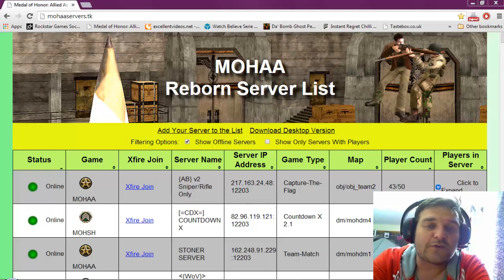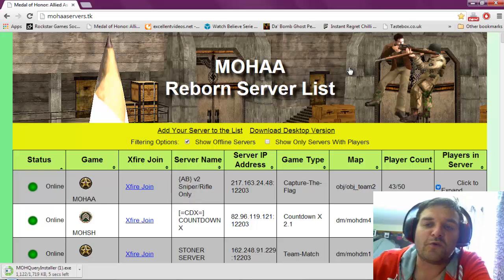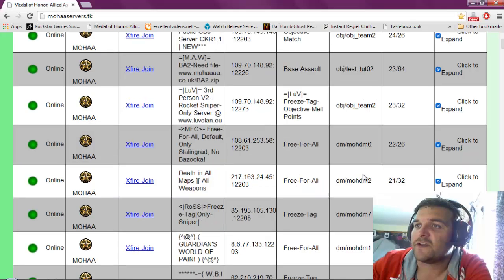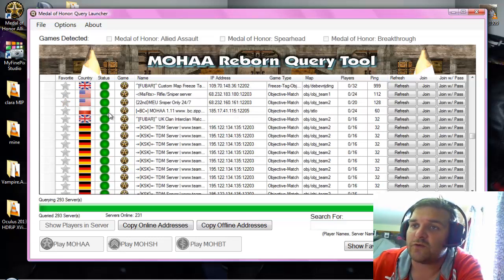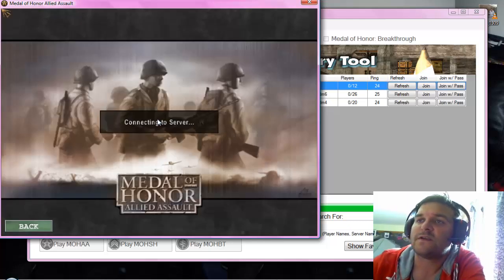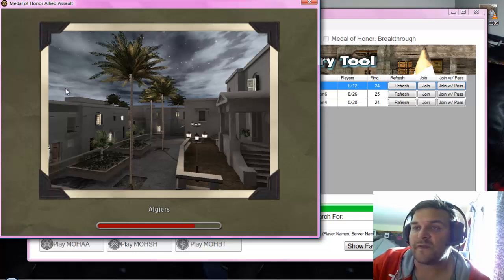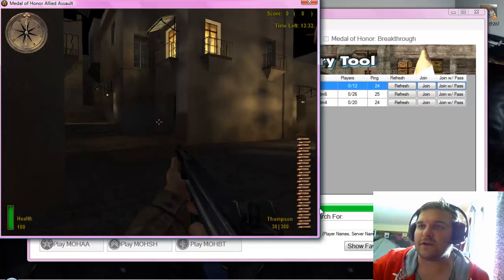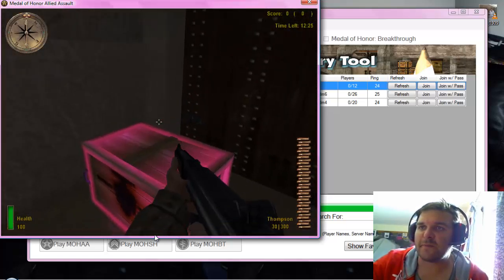MEDAL OF HONOR QUERY LAUNCHER | HOW TWO SHOW | SUPERMADHOUSE83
X-null have now released "MOHAA Reborn Query Tool" to enable users to connect to MOHAA once Gamespy shuts down on 31st May
If you are not aware of Gamespy shut down and how it will effect the game of MOHAA (and additional games) are that users in game and on Xfire / Gametracker will not be able to see live server details such as if the server is online or who is online playing.
We can not advise on full extent of impact to Xfire / Gametraker / Qtracker and a likes you should view their forums to see if they have addressed this.

The Tool supports many features - in order to support the loss of Gamespy the following is a brief summary.
Once Released Server Admins can upgrade their Servers to support the new Reborn Master Server Query (Currently still in development) Watch this space for release - NOTE -: You DONT have to use all the Reborn features but you will need to update your server. This update will allow servers to be shown online as with this tool - Third parties can contact X-null for Developer pack to support other third Party tools
This tool currently also supports legacy Gamespy servers so all available servers are listed (Once Gamespy goes down these servers can still be shown and connected to if available but they will show offline)
The tool once installed auto updates - you can check for latest version by clicking on the "about" menu option
Also checkout the "options" where you can customise the tool settings
Features
Supports all OS apart from MAC
Add Favorites flag
Country Flag for server location
Sort and filter server List
Join Server / Join Server with password
CMD Line Parms can be added in options
Auto refresh can be disabled in options to prevent lag
Show Offline servers option
Displays players in server

any issues or suggestions, please note the tool is not a Server admin tool it is a game launch tool to support the loss of Gamespy

How to install the tool -:

You need .NET Framework 4.0 installed in order to use it. .NET 4.0 works on XP-Win8.1.

CREDITS

Own3mall - Tool Creator

Razor - Master Server Query Creator

Beta Testers and Feature suggestions
James
Dax
Heastinkbod
Shadow
skiTz
Purple Elephant1au
DustyBones
Appelpitje
Leyok
bulldozer

Send Us Your Challenge Request's And We Will Give Them Ago